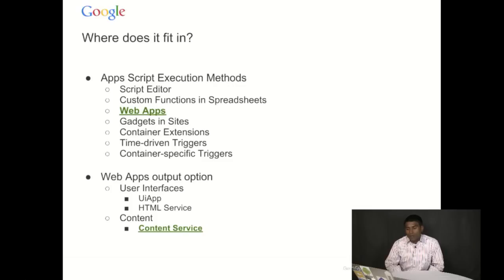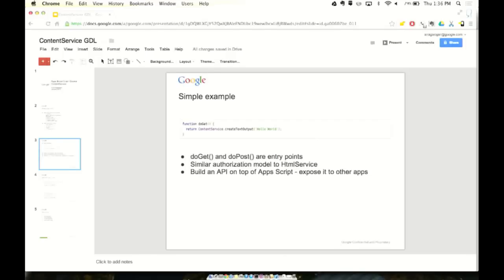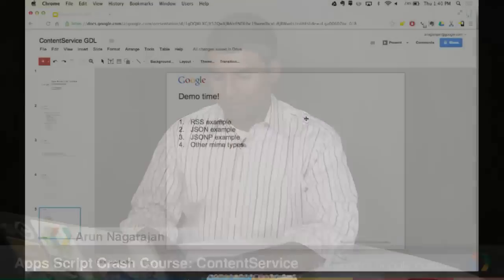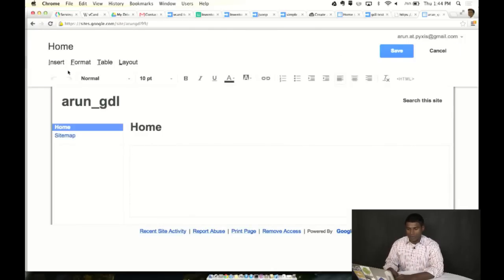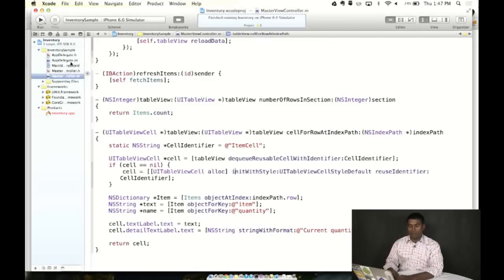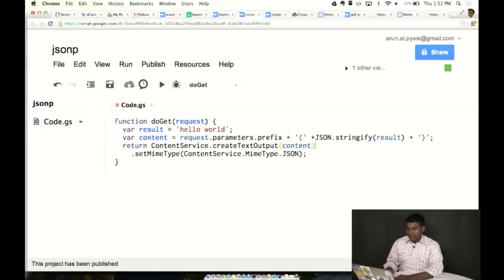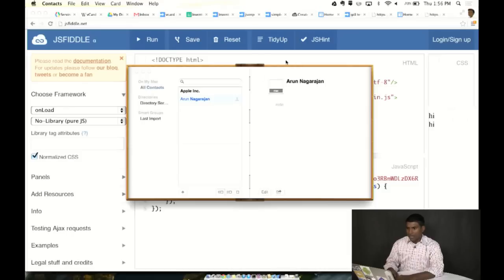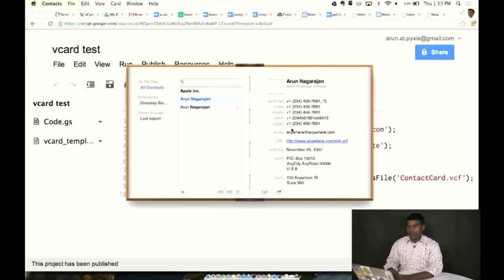Apps Script Crash Course: ContentService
In this episode Arun covers the basics of ContentService, a utility that allows you to return various types of textual content from an Apps Script project. It can be used to generate RSS feeds, download CSVs, and build simple REST and JSON APIs.

All of the source code for the demos that Arun showed can be found